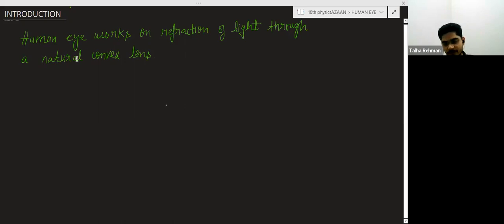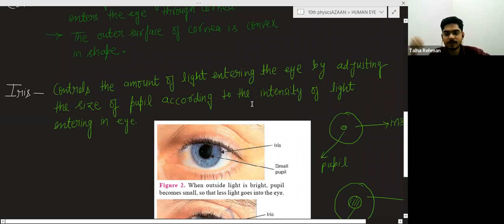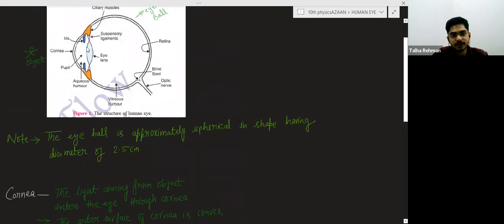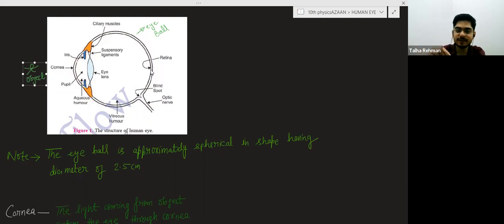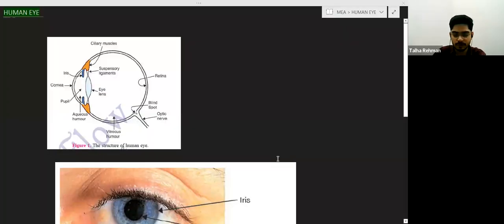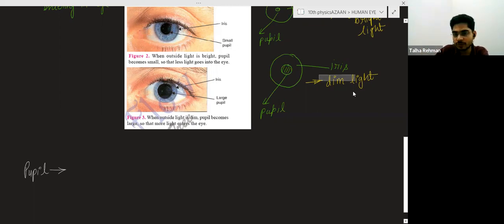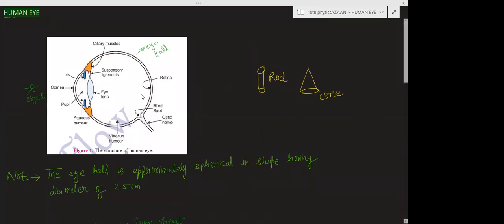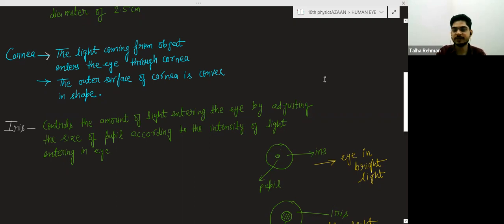Learnivio | Human Eye & Colorful World | Lect 22 | Azaan | 15-11-2022